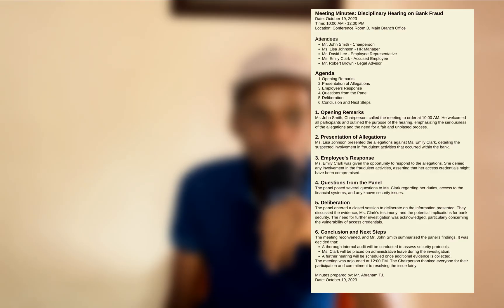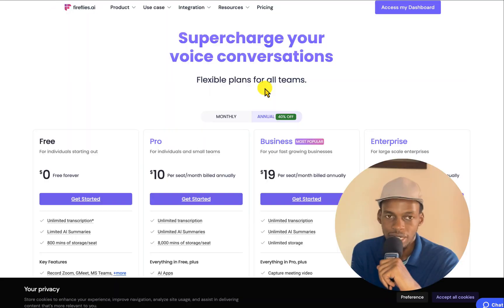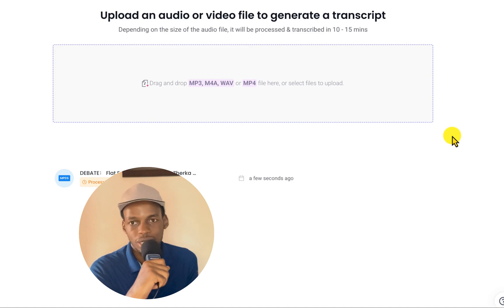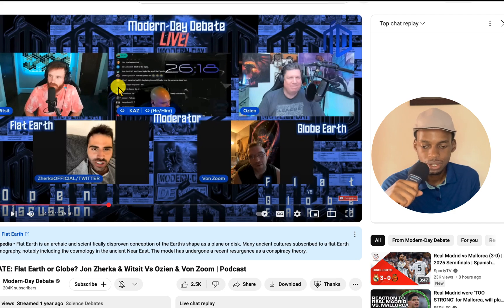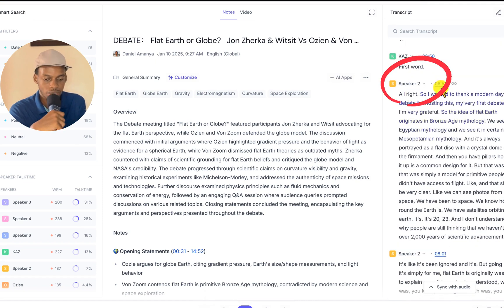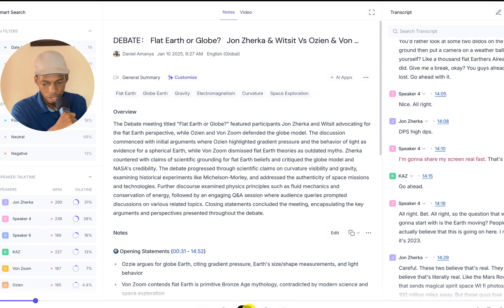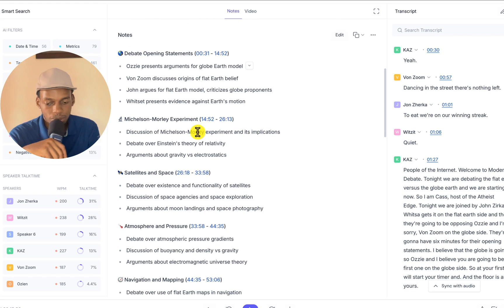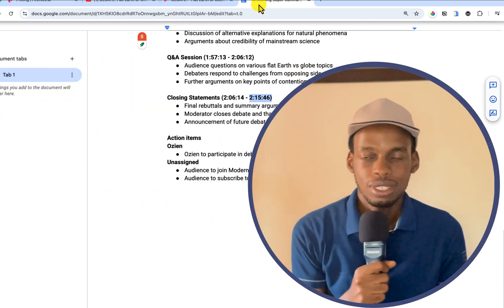How to Quickly Take Meeting Notes and Minutes with Fireflies AI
In this video, I demonstrate how to take minutes or notes from a two-hour recording in just under 20 minutes using the Fireflies AI tool.

This tutorial is particularly useful for podcast studios, law firms, court houses, medical practitioners, secretaries, virtual assistants, and anyone responsible for providing transcription, minute-taking, and note-taking services in crucial meetings.

00:00 Introduction and Purpose of the Video
00:52 Introducing Fireflies AI
01:13 Setting Up Your Fireflies AI Account
02:19 Uploading and Processing Audio Files
04:55 Labeling Speakers in the Transcript
10:11 Generating and Editing Notes
11:46 Conclusion and Final Thoughts

➡️ Do you need quality human transcription, translation, and minute-taking services?

🎯 Not sure where to start with online freelance work?